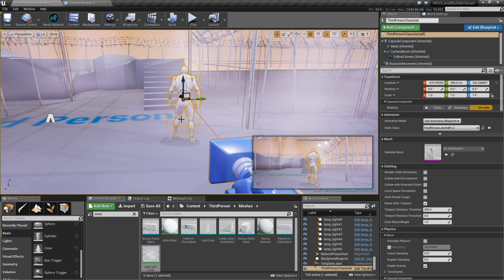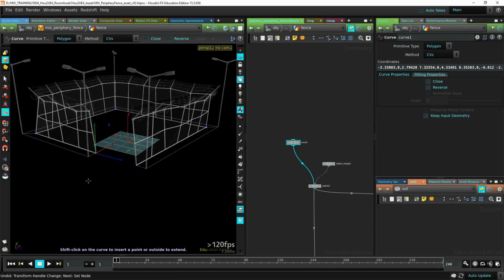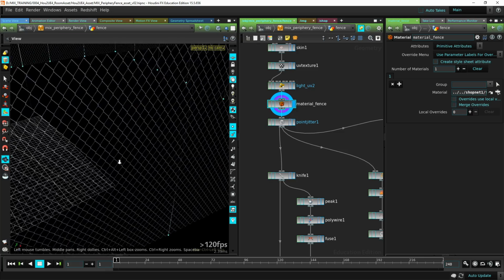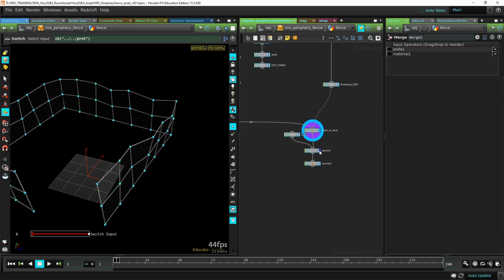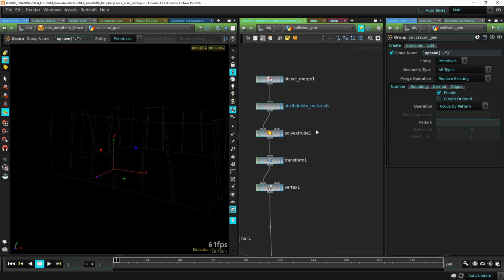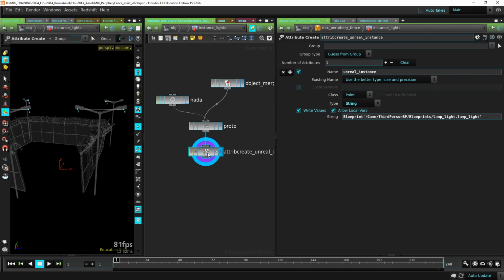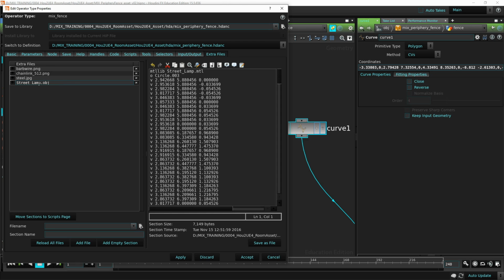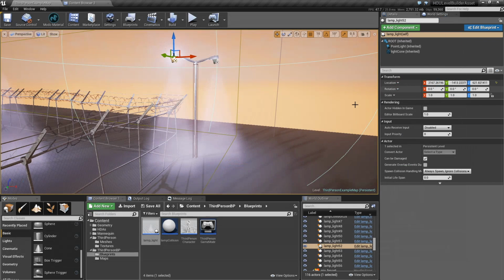Houdini to Unreal Engine Asset overview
This video is part of an interview with Gridmarkets.com